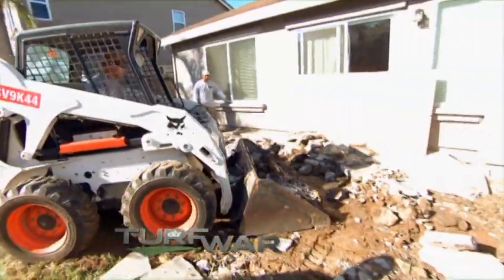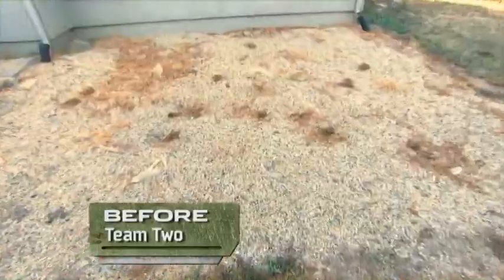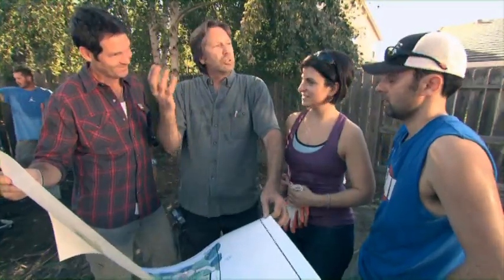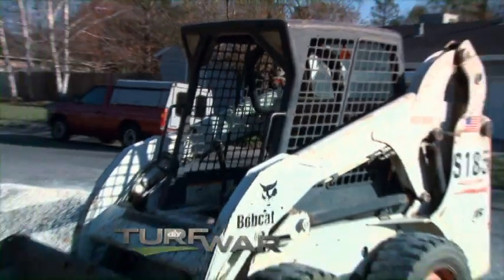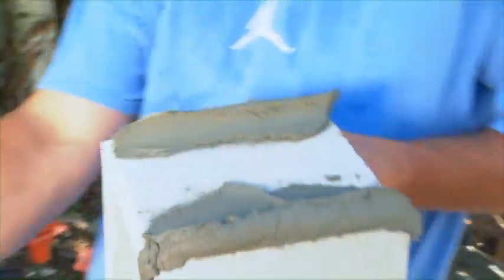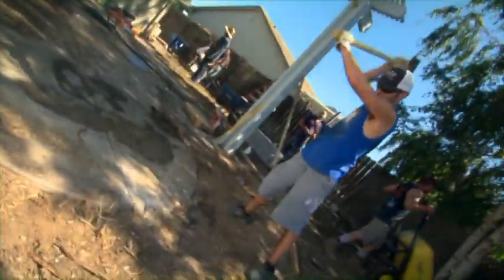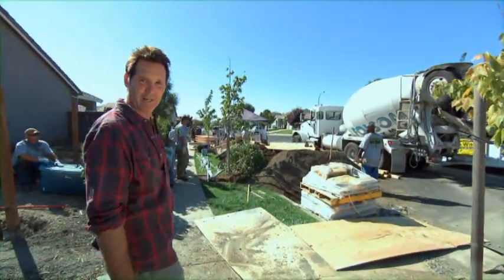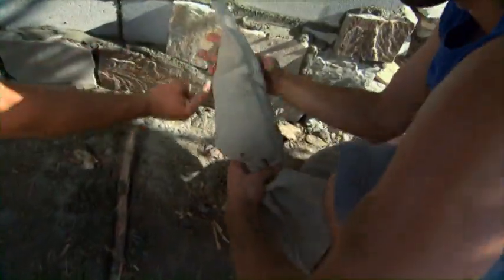Modern Tahoe - Episode 1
Yard Crashers - Modern Tahoe - Episode 1